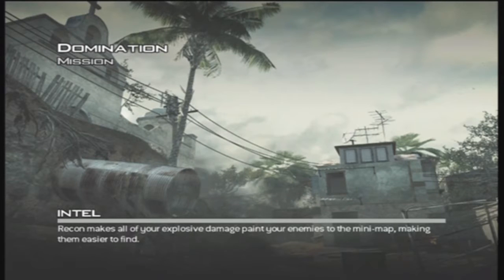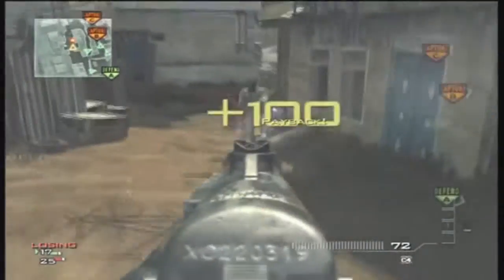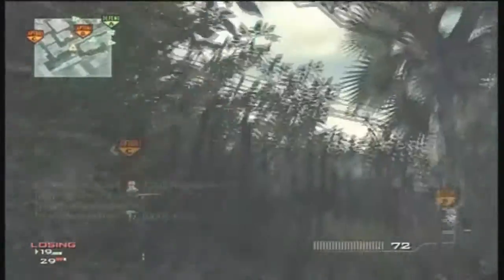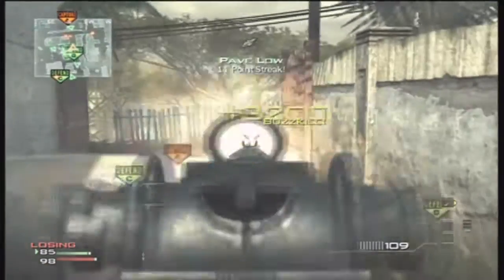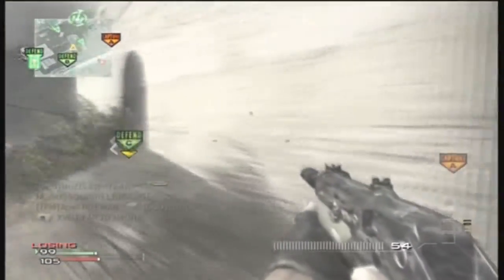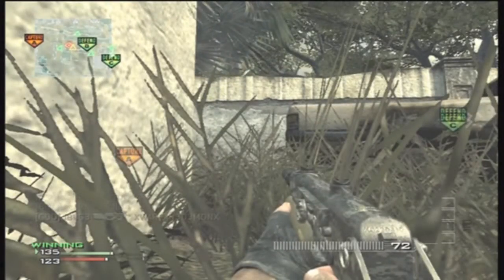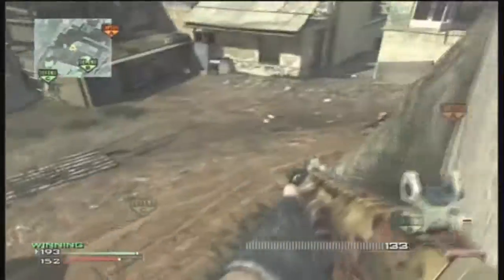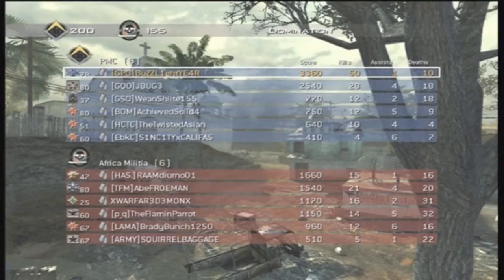50-10! Everyday Life & End LMG Review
Fun Fact: 4,000 people are injured by tea pots every year.

or
YT me the messege to your clip